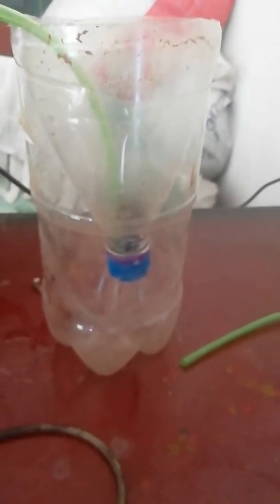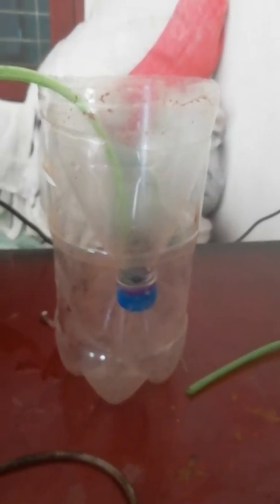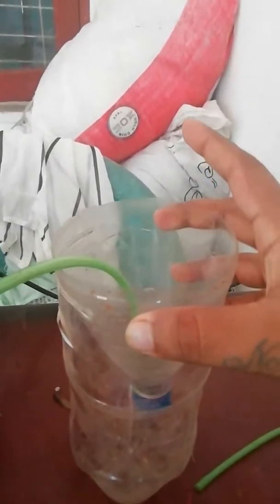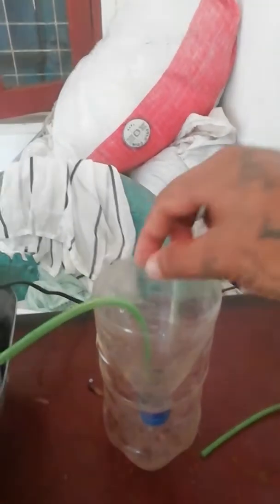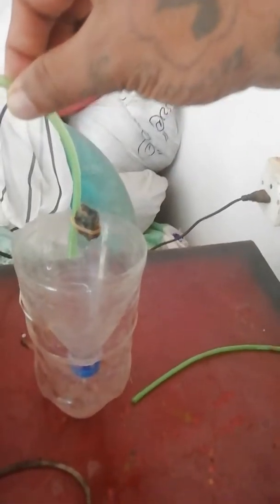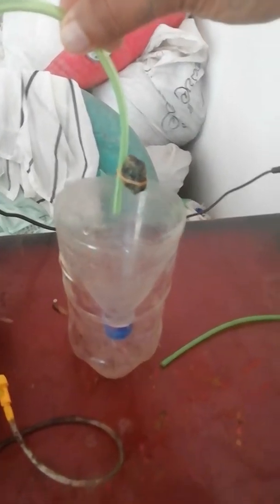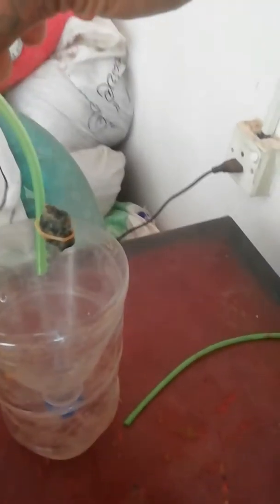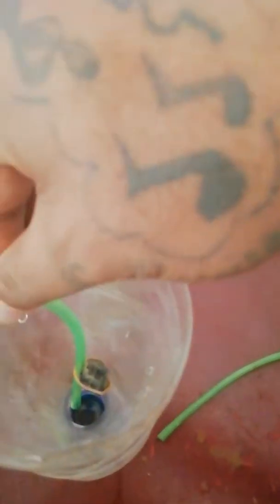How to hatch brine shrimp First food for the baby fish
First food for the baby fish easy way සිංහලෙන්